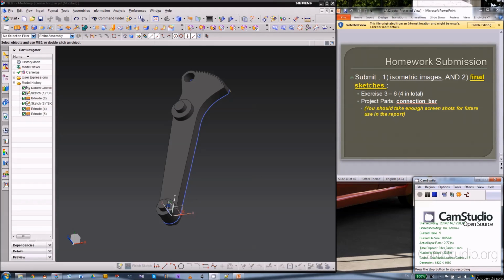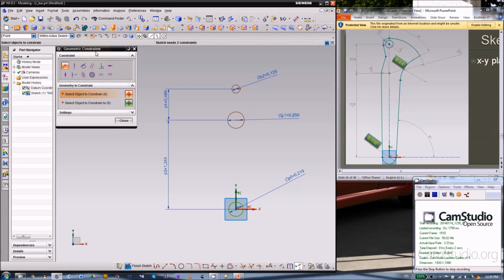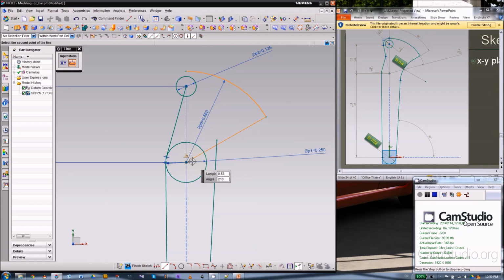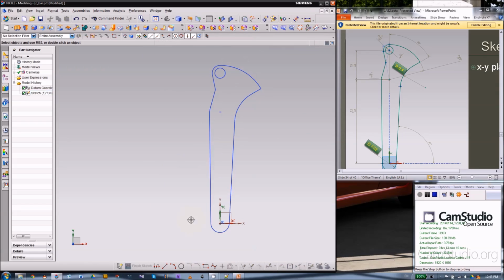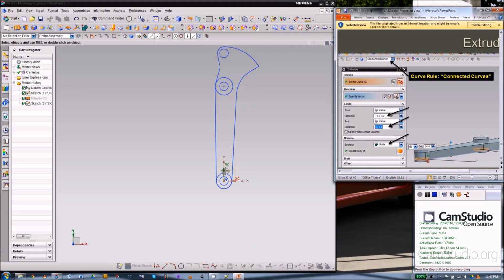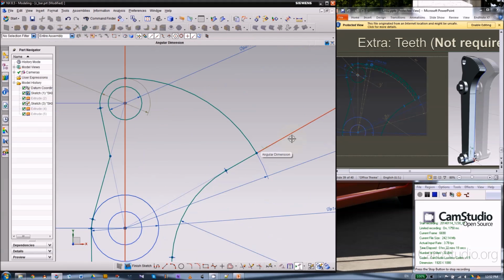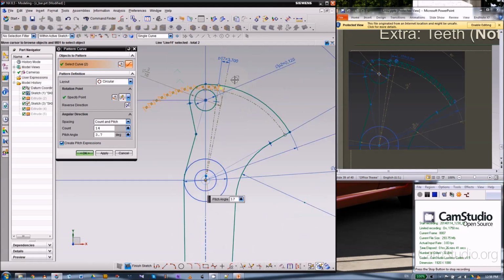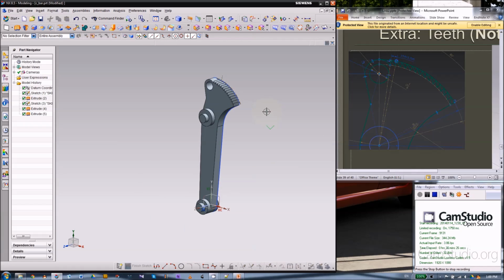[2014 SP] Project part: connection_bar